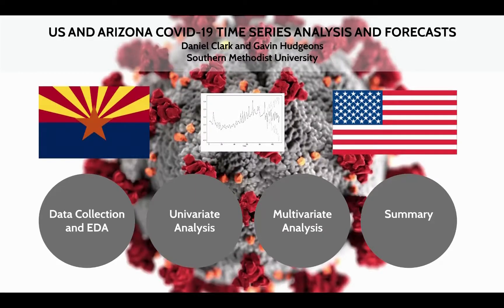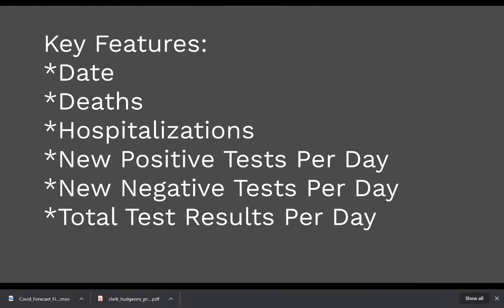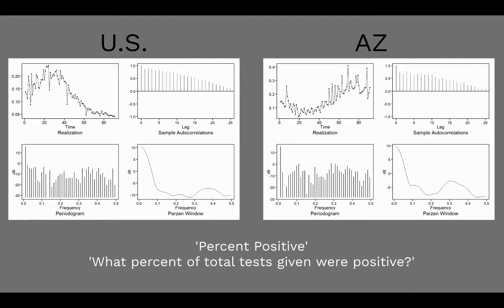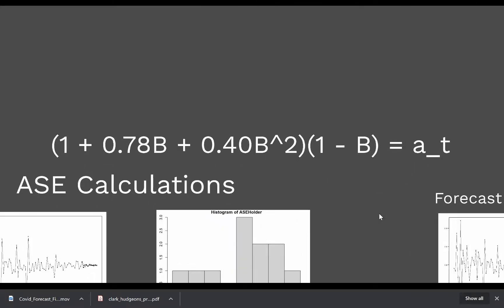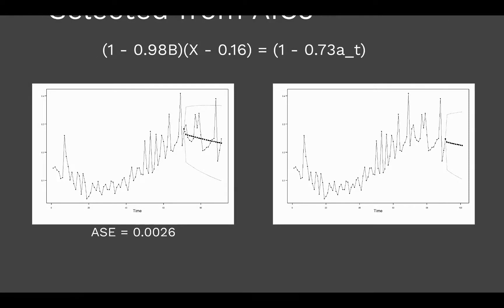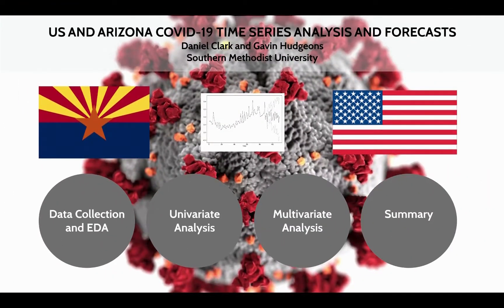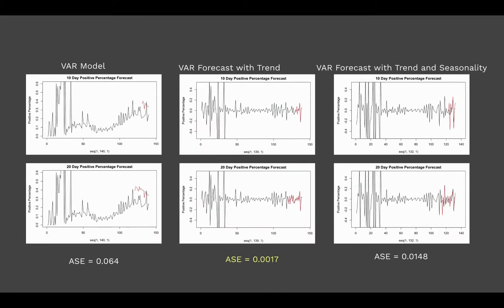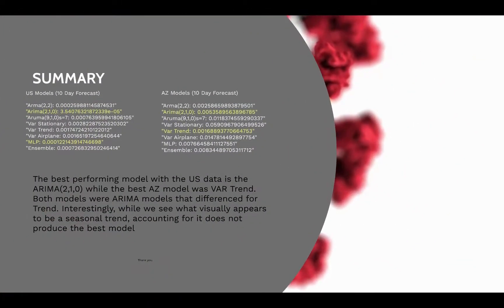SMU Data Science Project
Just another one of the projects I did at the Data Science department at SMU.